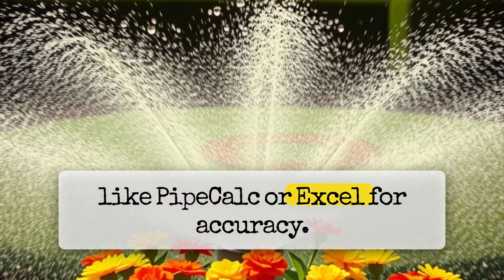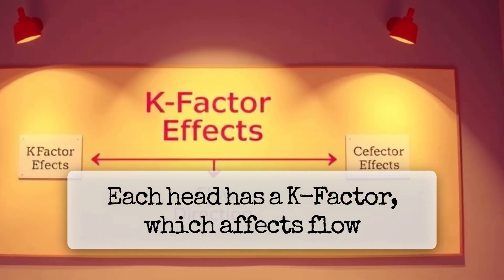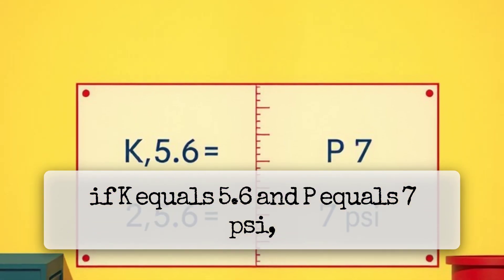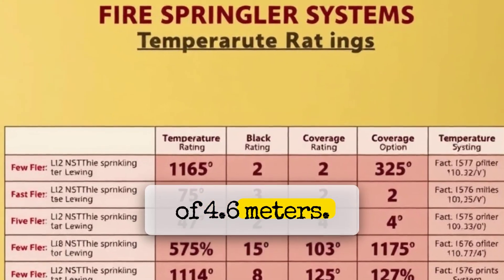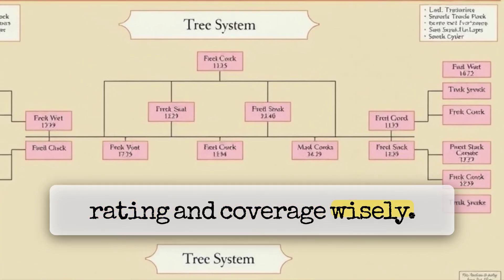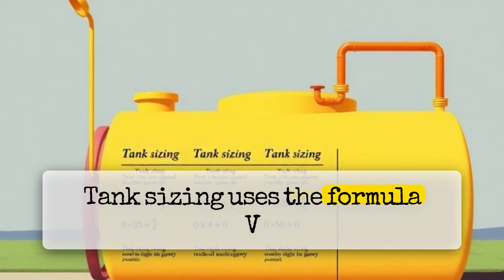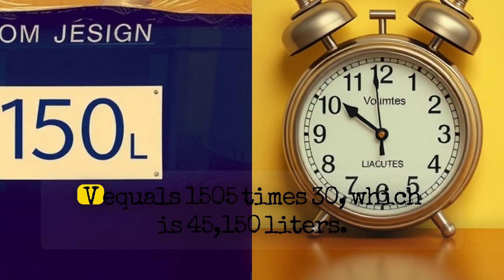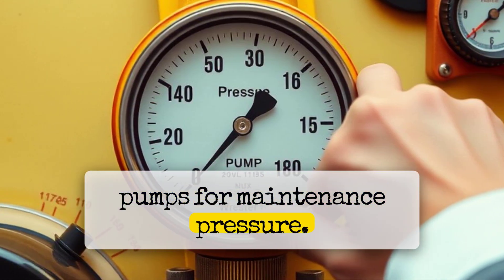Sprinkler System Design with Formulas, hydrulic calculation NFPA 13 Full Tutorial”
🔧 Complete Guide to Sprinkler System Design | NFPA 13 Explained with Formulas & Engineering Examples 🔥

In this comprehensive tutorial, Mubashir Bashir breaks down the full process of sprinkler system design using NFPA 13 standards. From hazard classification and hydraulic calculations to pump sizing and testing—this video includes everything you need to understand and apply sprinkler design principles in real-world projects.

- Types of sprinkler systems (Wet, Dry, Pre-action, Deluge)
- Occupancy hazard classification based on NFPA 13
- Design formulas and calculations (Flow, Pressure, Head)
- Hazen-Williams formula for pressure loss
- Sprinkler head spacing and K-factor usage
- Fire pump sizing and tank volume estimation
- Commissioning steps and test pressure formulas

✅ Perfect for fire protection engineers, students, and professionals preparing sprinkler layouts and hydraulic networks.

📥 Download the **Formula Cheat Sheet (PDF)** here → [Insert Link]

➡️ How to Install a Sprinkler System – Step-by-Step Field Guide → [Insert Link]

🌐 **Explore my website**: [Insert Link]